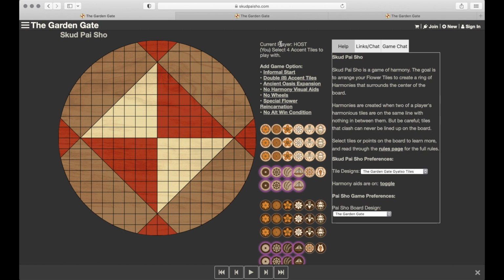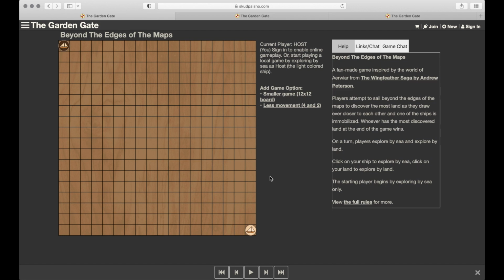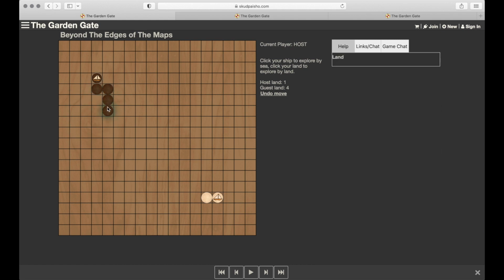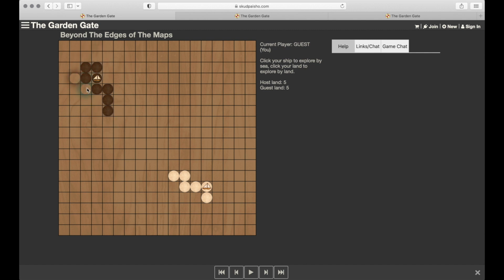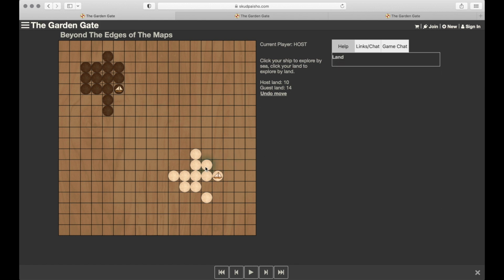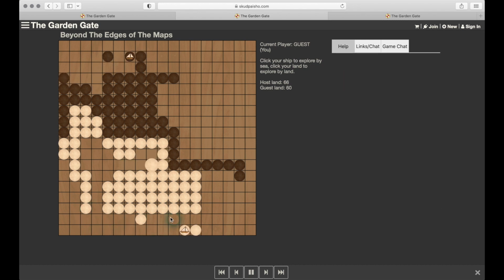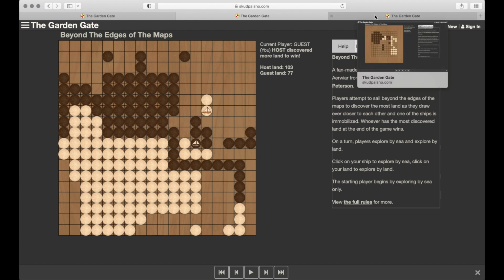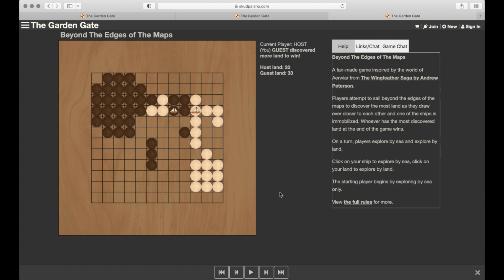How to Play Beyond The Edges of The Maps - A game for Aerwiar of The Wingfeather Saga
Learn to play Beyond The Edges of The Maps, a game by @SkudPaiSho from The Garden Gate inspired by the pages of The Wingfeather Saga.

Play online and read the full rules at The Garden Gate